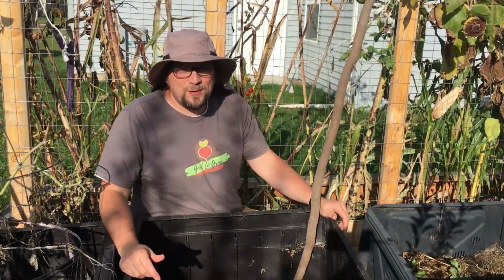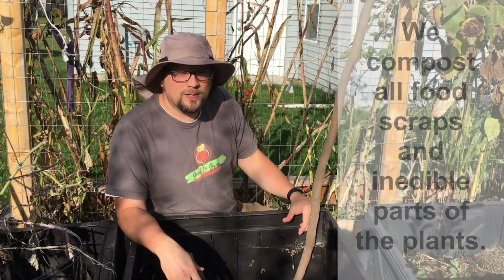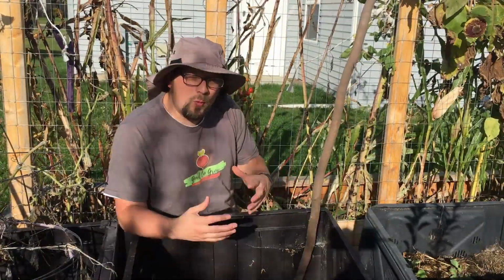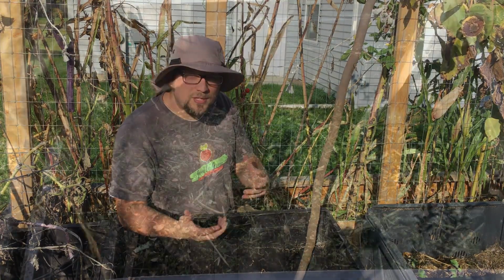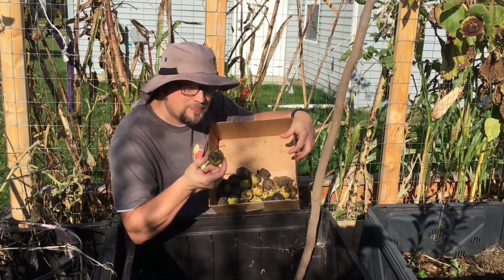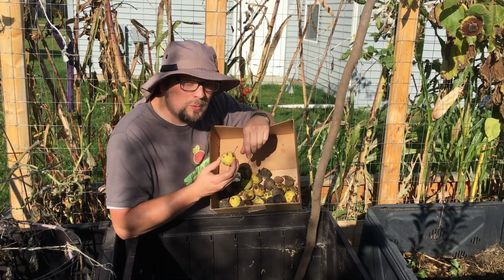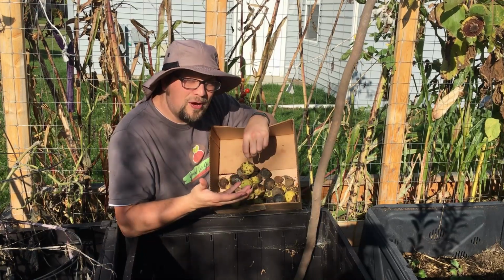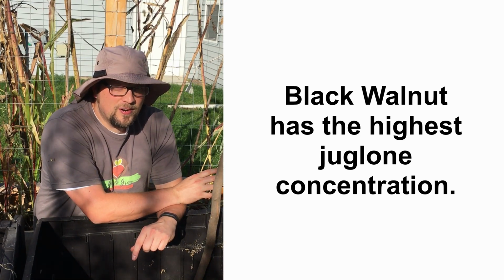This MISTAKE could RUIN your GARDEN, We Never COMPOST it!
Fall is here, and leaves and twigs are everywhere!  So, what exactly do we put in our compost?  This question comes up a lot, and we want to tell you some of what we use that results in amazing compost and amazing compost gardens!

One thing is for sure, we try to upcycle and use as many of the inedible and remains of the food that comes out of our garden, and allow our garden to replenish itself as much as possible.

However, there is one item we NEVER put into our compost because it would be toxic and could kill most of our garden.